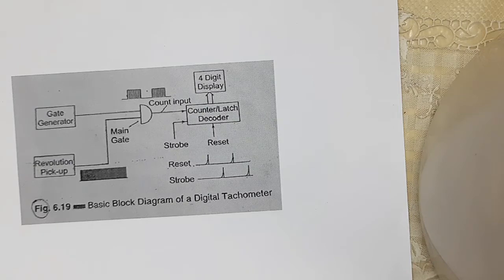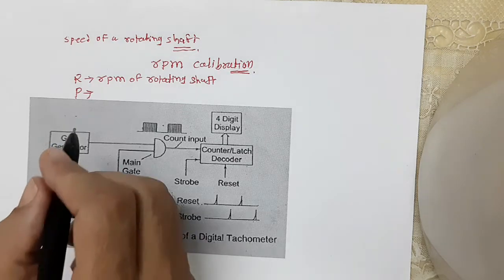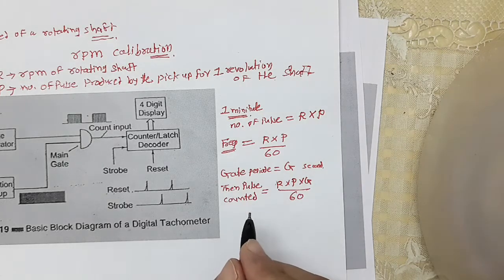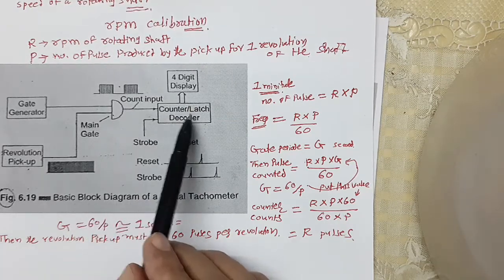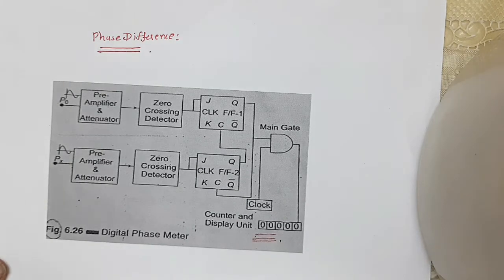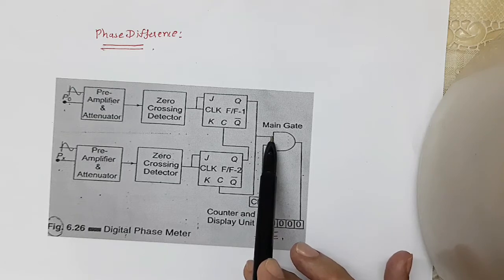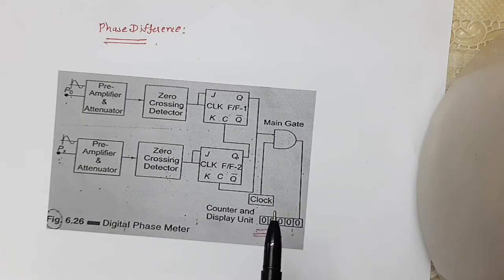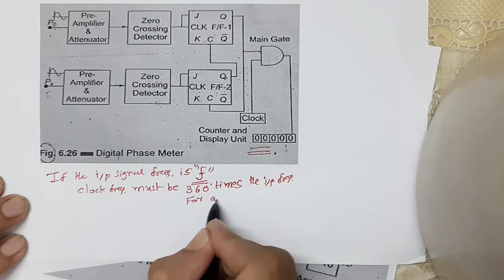video lecture 12: Digital Instrument